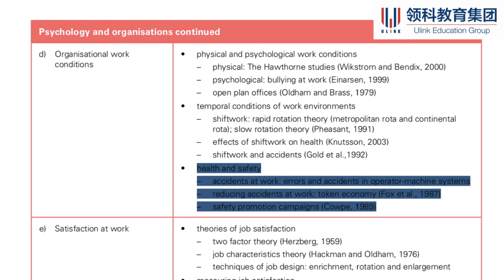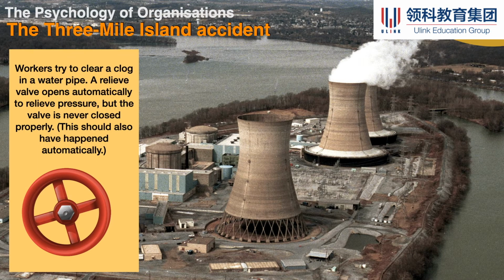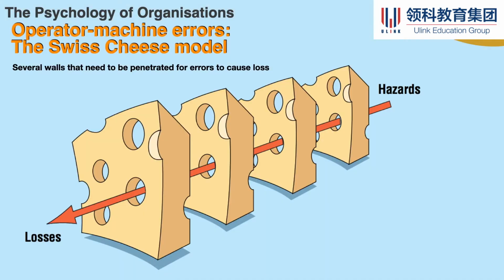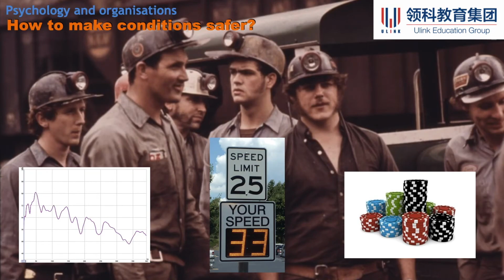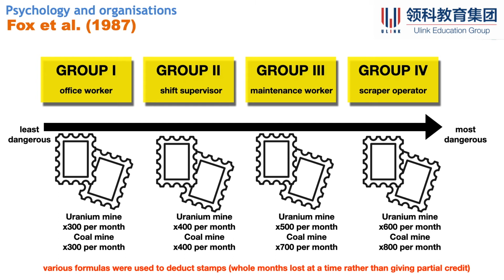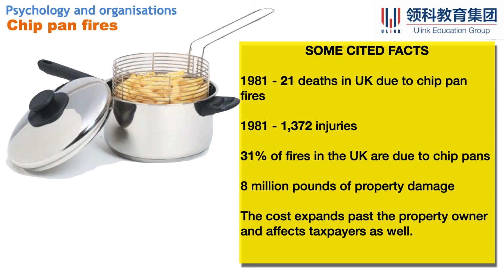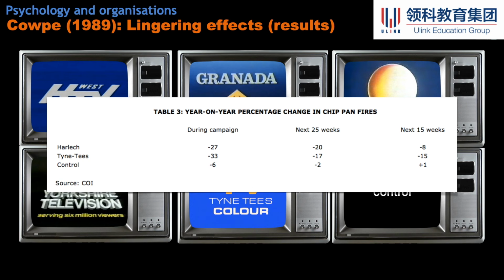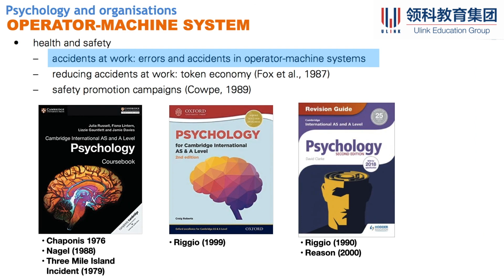9990 Psychology and Organisations: WORK CONDITIONS (3of 3)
Health & Safety subtopic.  Stay safe. Wet your tea towels.